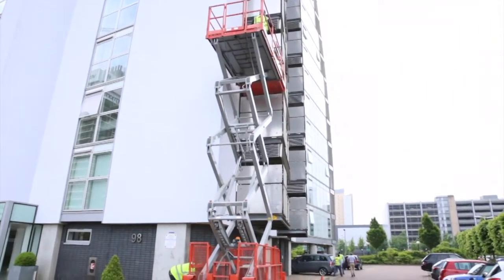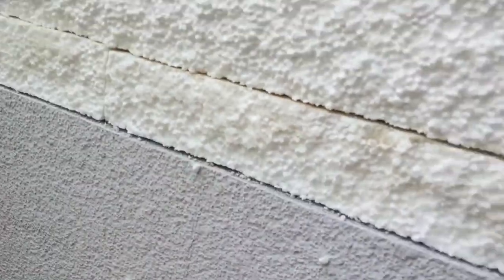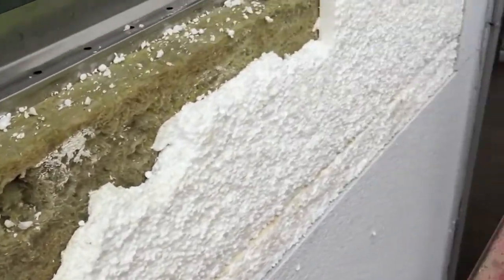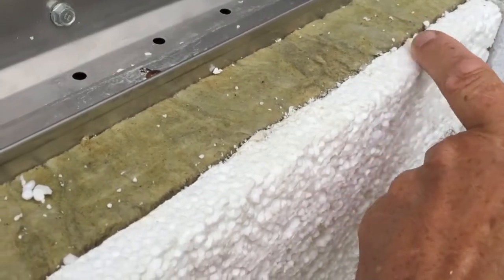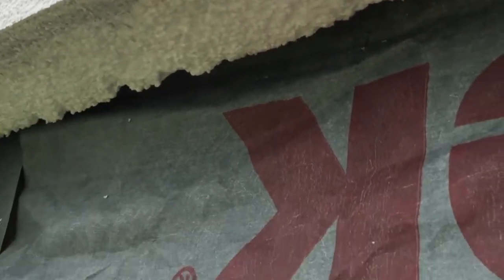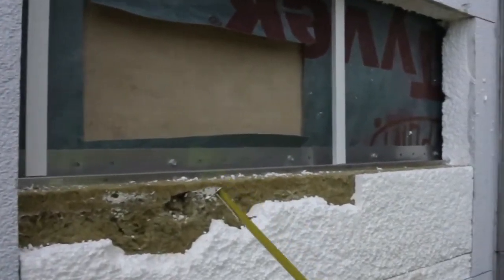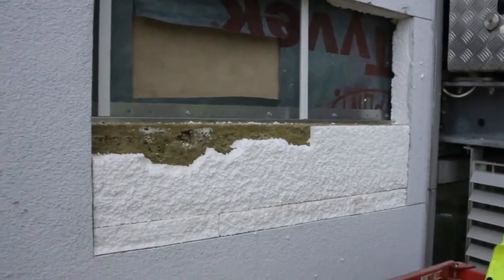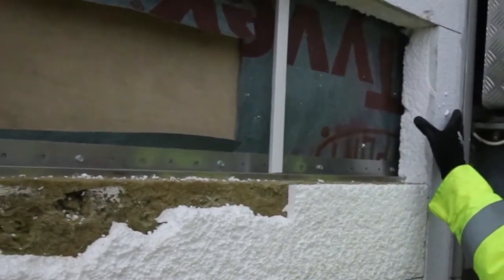Countryside cop out. Would you buy from them ?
“ We’re passionate about creating places where people aspire to live and that deliver enduring value”.

Taken from the website of Countryside Properties, PLC, July 2018.

“I want to hear from the people that built this place. I want to know that my family is safe. I want to know who is going to foot the massive bill for remediating the render. Is it unreasonable to expect that developers who build tall buildings are accountable if those buildings do not meet regulatory codes? Surely they must feel some sense of responsibility?” NV Resident

If a building fails to meet safety regulations, who does the responsibility of paying for its remediation fall to? Residents, who live in the building, many of whom bought properties in good faith, having done their due diligence? Or those who designed, built, and then sold that building for a profit?

Throughout the length and breadth of the UK, thousands of people are facing this question in the wake of the post-Grenfell landscape. There has been little or no clarity from the authorities on the way forward, and many people are facing ruinous costs while the developers who built the buildings themselves are conspicuous only in their absence.

This short film gives us an insight into the investigation of the cladding system of NV Buildings, and the issues facing those who live there. These three sixteen storey buildings are regarded as some of the most iconic buildings in the north of England, and which are a much-loved part of the Salford Quays skyline. Built in 2005/6 by property developers Countryside PLC, they have been an aspirational location to buy or rent property for the entirety of their existence. Many first-time buyers and families have settled here, attracted by the quayside location, and proximity to the buzz and fun of nearby Media City. But in the aftermath of the Grenfell tragedy, residents have been dismayed to learn their homes are housed in buildings that do not meet current fire regulations, or, perhaps, the fire regulations that existed at the time of the development’s construction.

Like many others, living in both social and private housing, NV residents, represented by their board, have acted swiftly to ensure that the buildings are safe, consulting with the Fire Department and other safety experts. There is a twenty-four-hour 'waking watch’ in place to ensure the blocks are safe. But there is also a potentially massive bill to pay for the correcting faults identified in the cladding of NV buildings.

David James of LTBM  films part of investigatory processes undertaken. The film also features Salford MP Rebecca Long - Bailey at a meeting with those concerned. She eloquently raises the question - who is responsible for the cost of correcting the flaws in the original design. We also hear from NV residents themselves on what they believe is the right and honourable course of action on the part of Countryside Properties PLC.